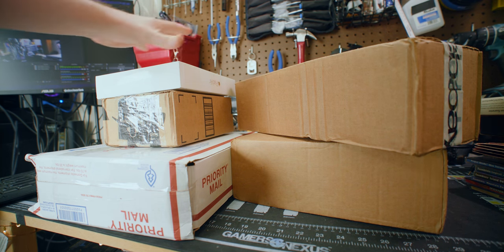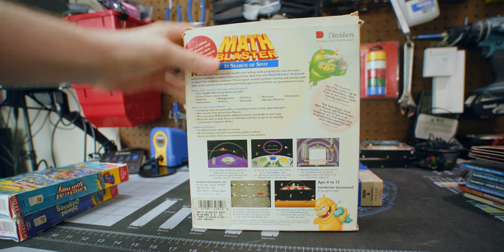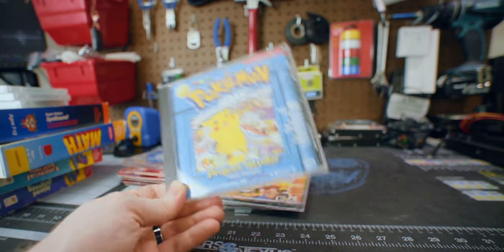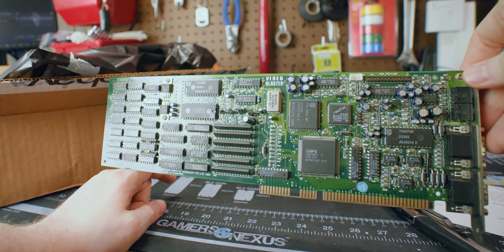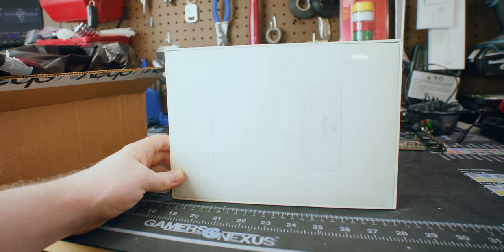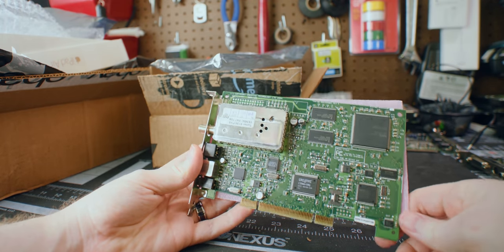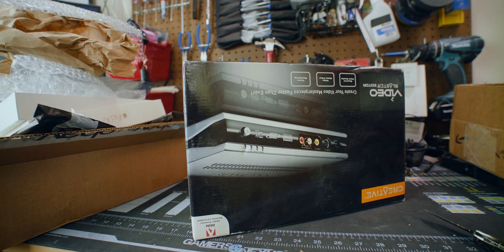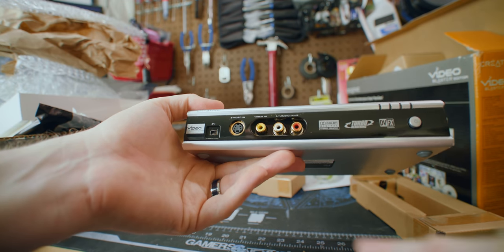Unboxing retro capture cards older than I am?!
Let's take a break and relax for a bit. It's time to unbox some retro capture cards, frame grabbers, capture hardware and edutainment games!